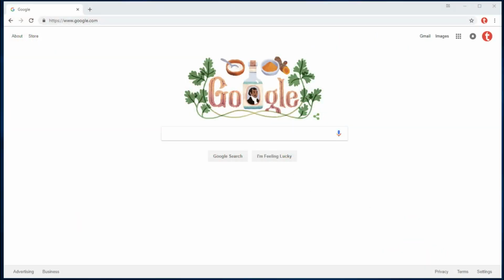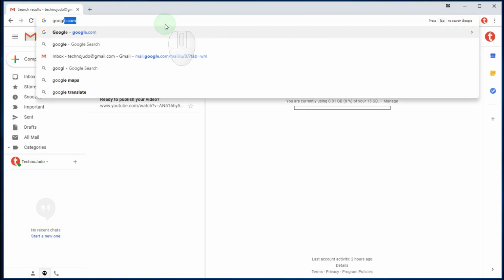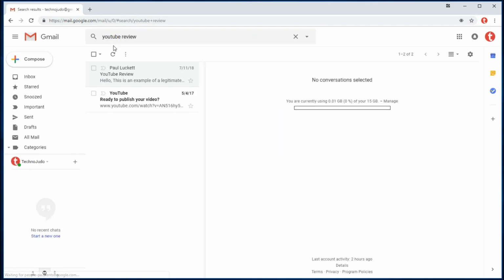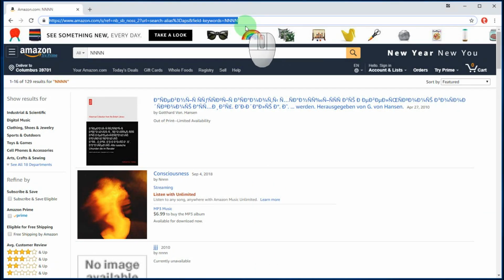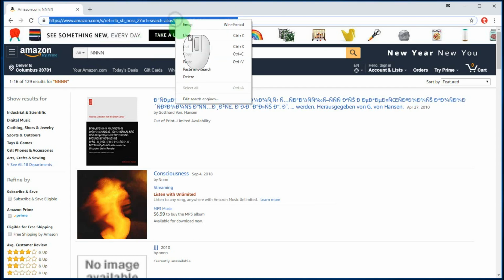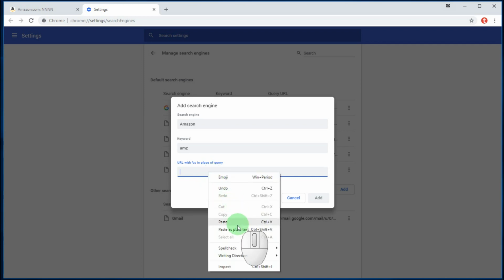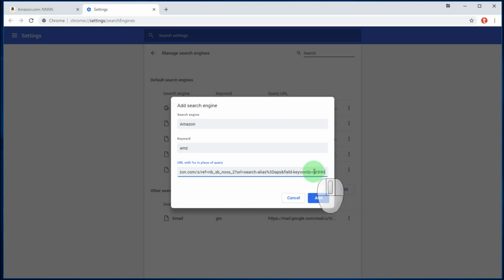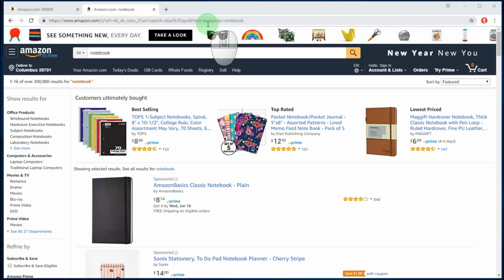How To Use Google Chrome Custom Search Engines To Boost Productivity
The Google Chrome web browser is the most used app for millions of users. With so much time spent working in a tool, it is important to understand how to use it to complete tasks as quickly and efficiently as possible.

Google Chrome is an easy to use tool that is full of time saving features. In this tech tip,  Paul Luckett demonstrates how to use the omnibox and custom search engines in Google Chrome to streamline repetitive tasks and boost productivity.

A written version of this tutorial is available as an easy to understand, step-by-step guide